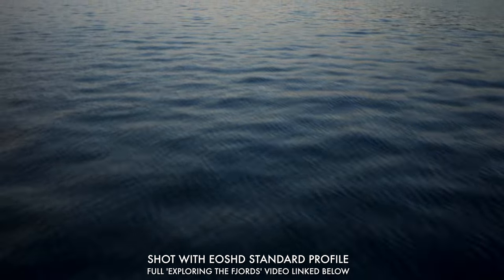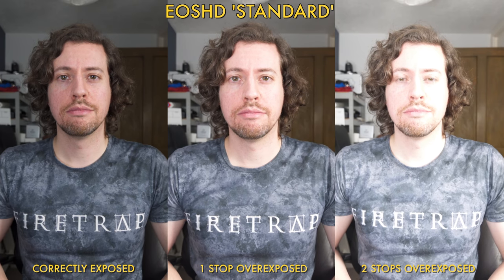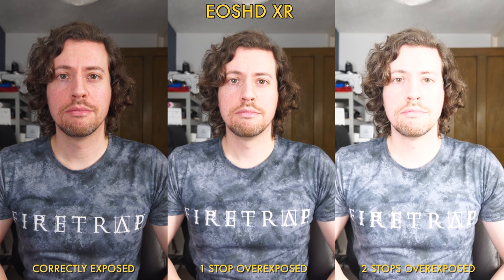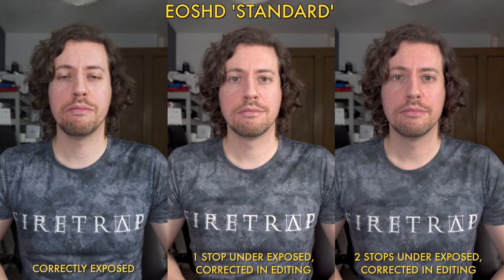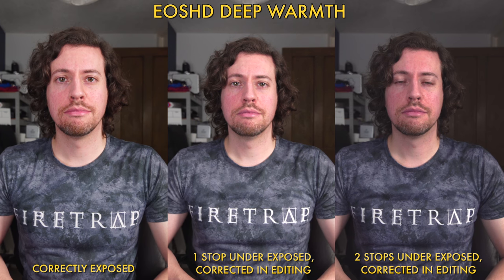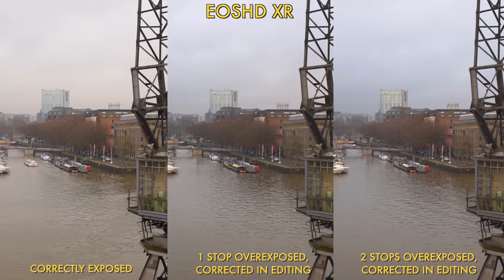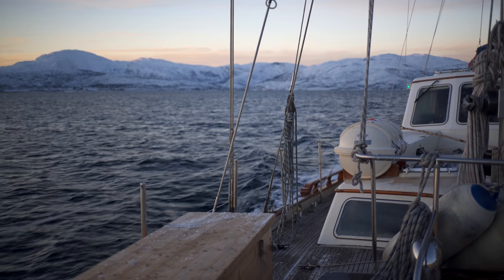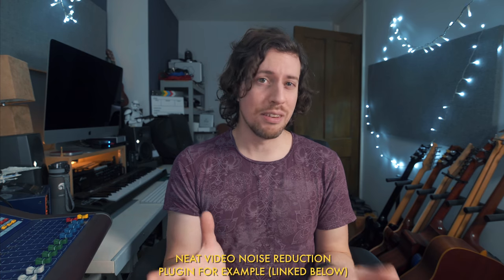How To Expose EOSHD Version 3 (Pro Colour For Sony)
If you've purchased EOSHD Pro Colour for Sony version 3 and are wondering how to properly expose the three picture profiles you get then this video is for you!

Tromso | Exploring The Fjords (Filmed entirely using EOSHD standard profile)

⬇️ GEAR I USE TO MAKE THESE VIDEOS ⬇️

My favourite lens - (US)
My favourite tripod - (US)
My favourite microphone…ever! - (US)